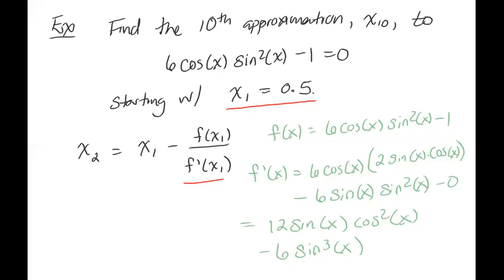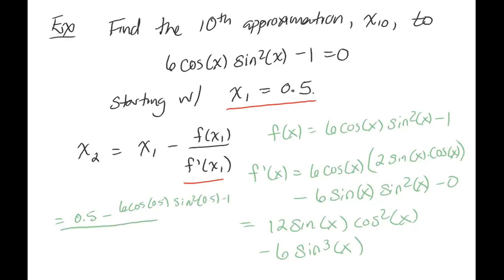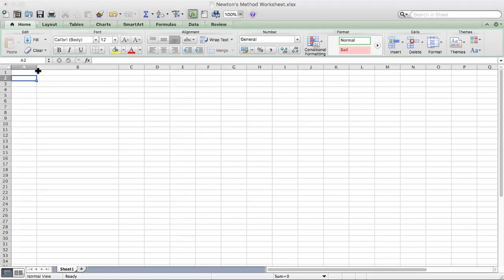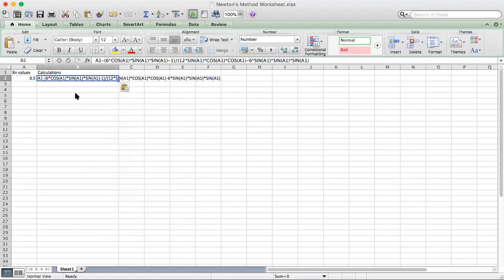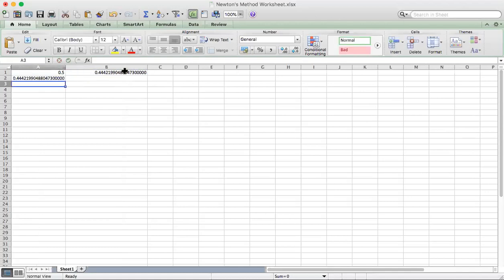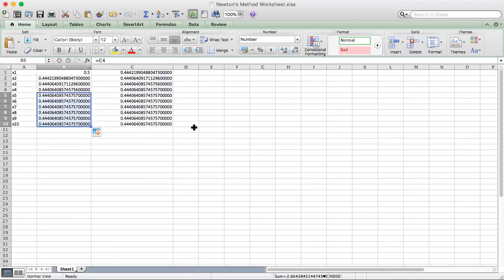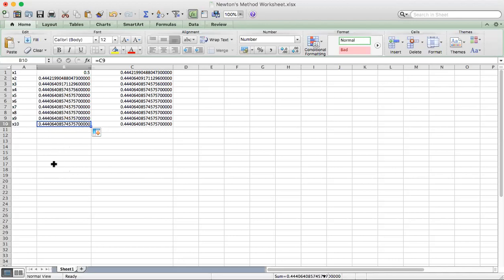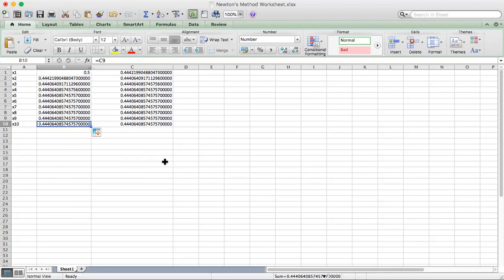Calculus Section 3.8 Part 3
This is the third video on section 3.8, Newton's Method. It completes the problem started in the last video.